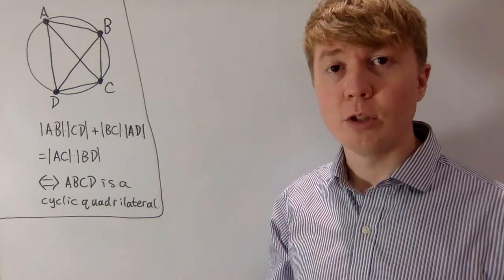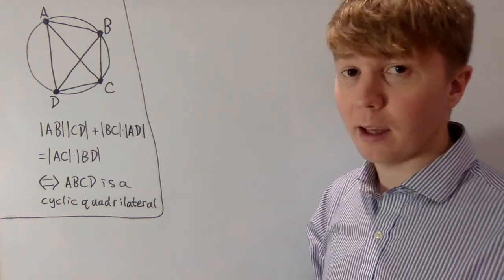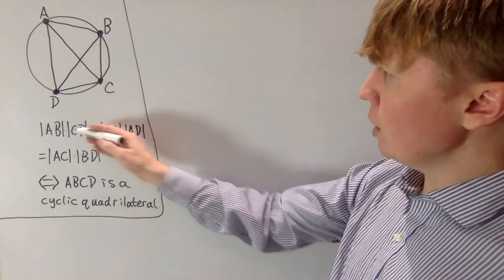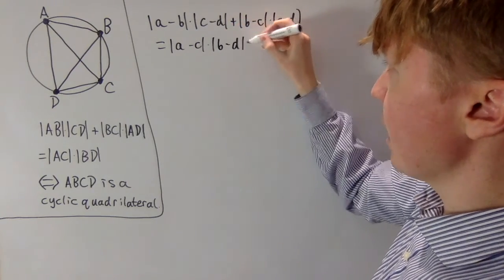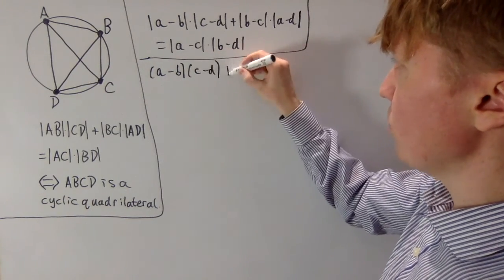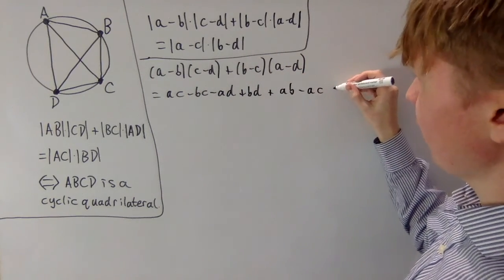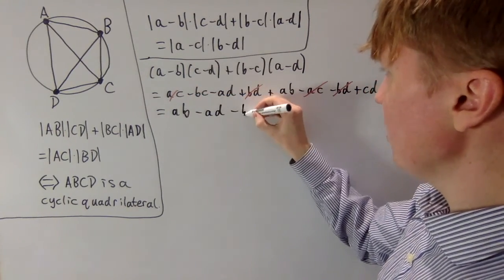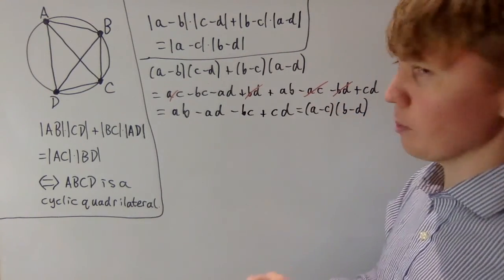Proof using Complex Numbers: Ptolemy's Theorem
We prove Ptolemy's theorem, and its converse, using complex numbers. More precisely, we show that for a quadrilateral ABCD, |AB||CD| + |BC||AD| = |AC||BD| holds if and only if ABCD is a cyclic quadrilateral.

A quadrilateral is cyclic if and only if opposite angles sum to 180°:

The proof here is inspired by Hahn's proof in this book:
Hahn, L., 1994. Complex numbers and geometry. Cambridge University Press.

00:00 Ptolemy's theorem
01:06 Ptolemy's inequality
03:56 Equality in Ptolemy's inequality
06:21 Strategy for the rest of the proof
07:13 Equality if and only if...
09:35 Relating arguments to angles
12:34 Conclusion